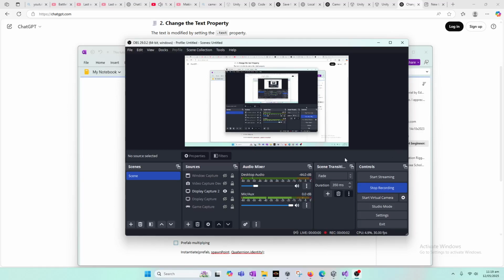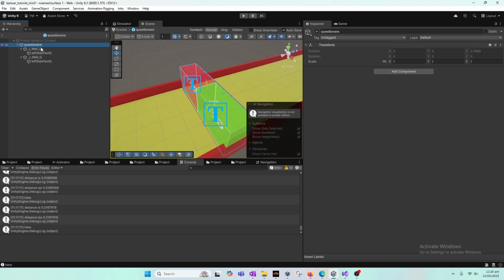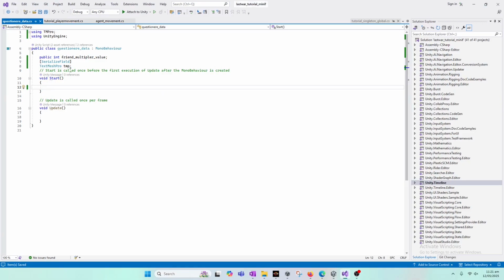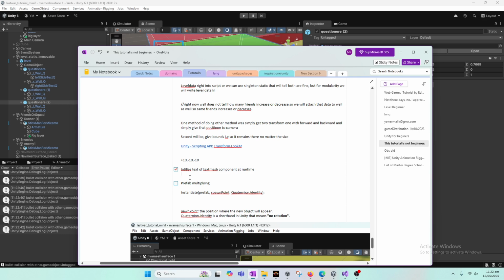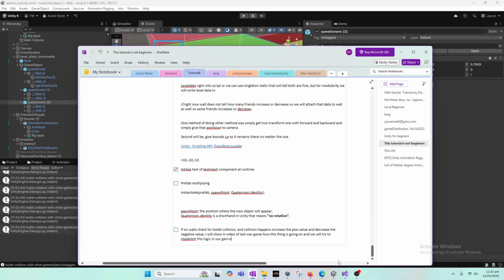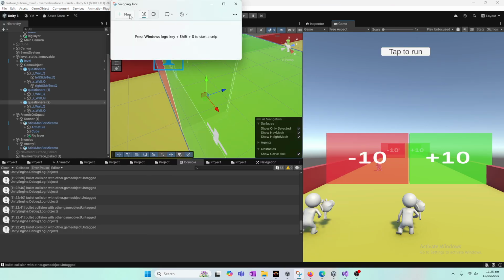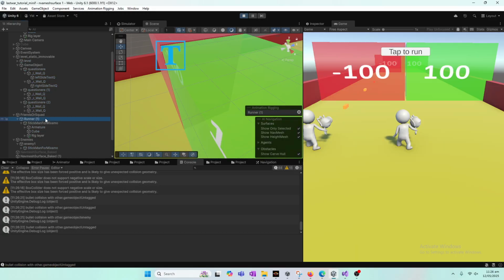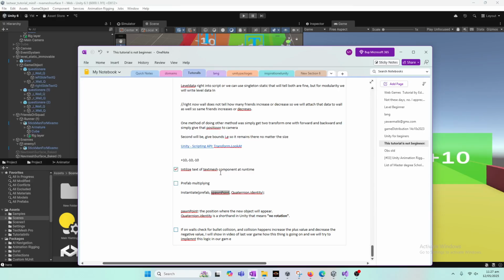🔥 How to Make a Game Like Lost War - Part 40 || Ally spawn with prefab Multiplying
🎬 “Hey everyone! Welcome back to the channel. In today’s tutorial, we’re going to explore two super useful Unity concepts: changing TextMeshPro text dynamically at runtime and multiplying prefabs using instantiation. Let’s dive right in!”

[Recap of Previous Tutorial – 0:10–0:25]
“Before we start, let’s quickly recap what we did in the last tutorial. We improved our camera system so it adjusts dynamically based on player or squad size. Essentially, if your player count increases, the camera moves back to keep everything in frame. Now that’s out of the way, let’s move on.”

[Dynamic TextMeshPro Text – 0:25–2:00]
“So the first thing we’re going to tackle is changing the text of a TextMeshPro component at runtime. Why is this useful? Well, imagine a questionnaire or a dynamic score system—this is exactly what we need.”

Locate the Prefab

Go to your project’s prefab folder.

Open the prefab and locate the TextMeshPro component inside the object. This is what we’re going to change dynamically.

Add a Serialized TMP Field

In your script, create a field for the TMP component:

[SerializeField] private TextMeshProUGUI tmp;

This lets you assign the TextMeshPro component directly in the Inspector.

Assign Component in Inspector

Drag the TextMeshPro child component of your prefab to this serialized field.

Change Text Dynamically

In your script, you can now set the text value at runtime:

tmp.text = value.ToString();

For example, if value = 10, the text will automatically update to “10.”

Test It Out

Hit play and you’ll see the updated value reflected in the scene automatically.

Any changes in the Inspector will now also update the text dynamically.

[Prefab Multiplying – 2:00–4:00]
“Next up: prefab multiplying. This is all about creating multiple instances of a prefab, such as spawning NPCs or obstacles dynamically.”

Instantiate Method

Unity’s Instantiate() function allows you to create copies of a prefab at runtime.

Instantiate(prefab, position, rotation);

Parameters:

prefab: the object you want to spawn

position: where you want it in the world

rotation: rotation of the new object

Spawning at the Player

We can spawn prefabs at the player’s position dynamically:

Instantiate(prefab, player.transform.position, Quaternion.identity);

If you have a NavMeshAgent, Unity automatically prevents overlaps between agents. By default, the agent radius is set to 1.4, so they avoid colliding with each other.

Duplicating Prefabs

You can duplicate a prefab in your hierarchy using Ctrl+D or Command+D, then place it under your player.

Each instance will automatically follow the player if you’ve set up NavMeshAgent correctly.

Testing

Press play and watch multiple prefabs follow the player smoothly. No overlapping occurs, and they intelligently avoid collisions.

[Advanced Logic – Optional – 4:00–5:00]
“Once you’re comfortable with dynamic text and prefab multiplication, you can add more logic:”

Detect bullet collisions on walls and adjust prefab values dynamically.

Implement +10 or -10 scoring systems based on interactions.

This is useful for more complex games like shooter or tower defense mechanics.

[Recap & Next Steps – 5:00–5:30]
“To recap:

We learned how to dynamically update TextMeshPro text at runtime.

We learned how to multiply prefabs using the Instantiate() method.

We explored using NavMeshAgents to prevent overlapping and allow smooth following behavior.

In the next tutorial, we’ll dive deeper into prefab multiplication and implement more advanced dynamic behaviors for your game objects.

[Outro – 5:30–5:45]